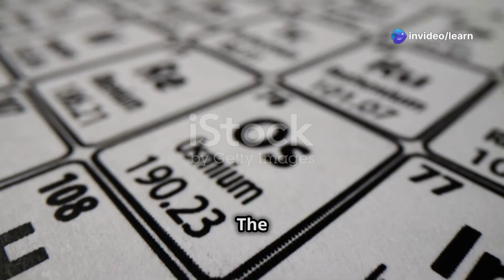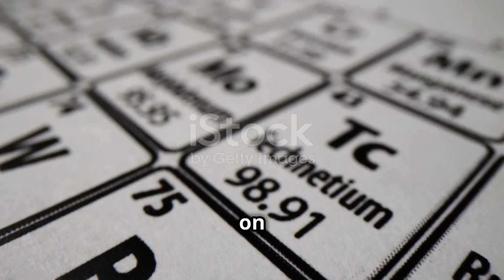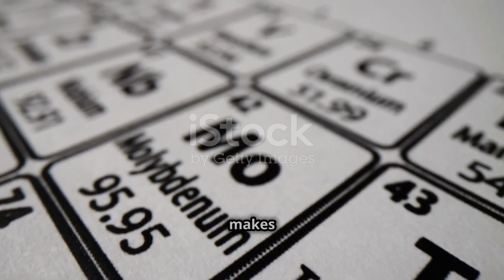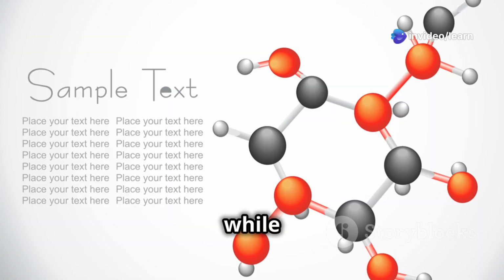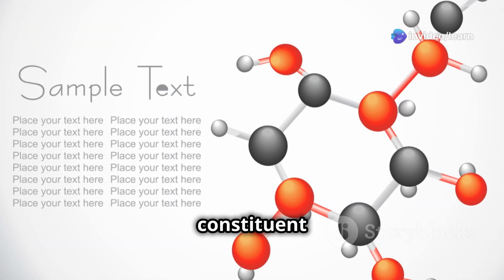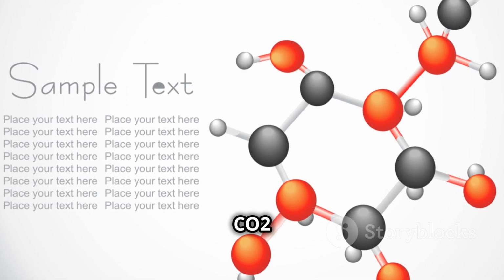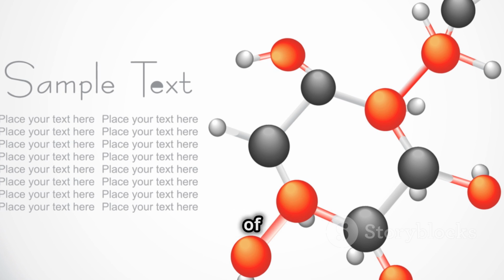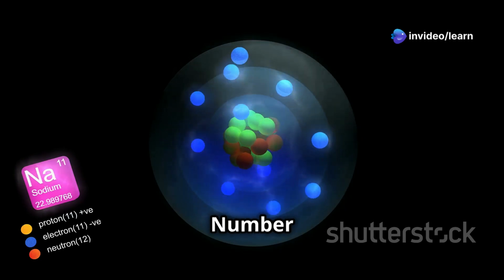Mastering the mole concept|Class 11 Chemistry simplified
Video Description:
"Struggling with the Mole Concept in Class 11 Chemistry? We've got you covered!

In this video, we simplify the mole concept, a fundamental topic in chemistry that connects the microscopic world of atoms and molecules with real-world measurements. You'll learn:
✅ What a mole is and why it’s important
✅ Key formulas and relationships
✅ Step-by-step solutions to common problems

Whether you're preparing for exams or just want a better understanding of this topic, this video is perfect for you.

👉 Don’t forget to try the practice question at the end and comment your answer!